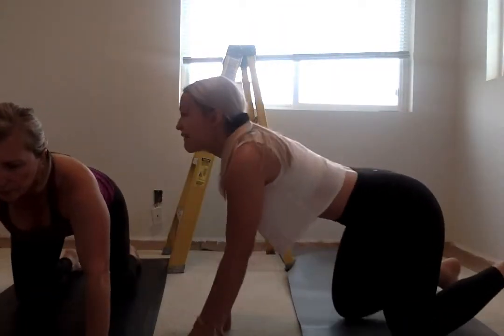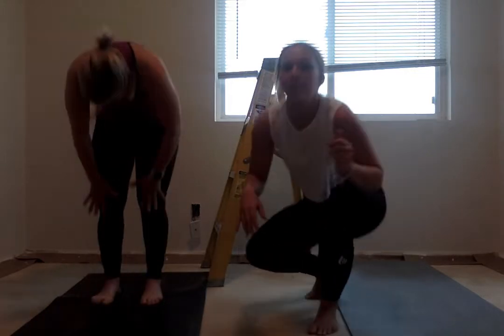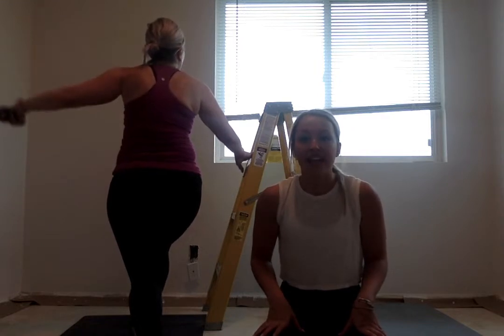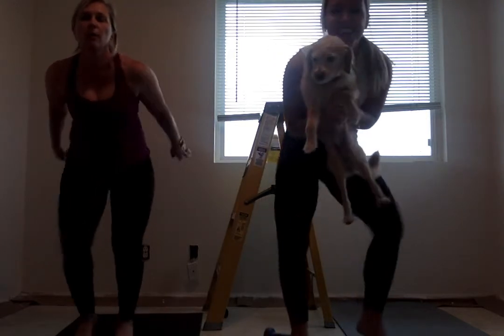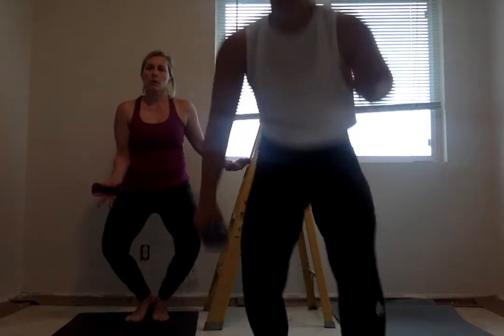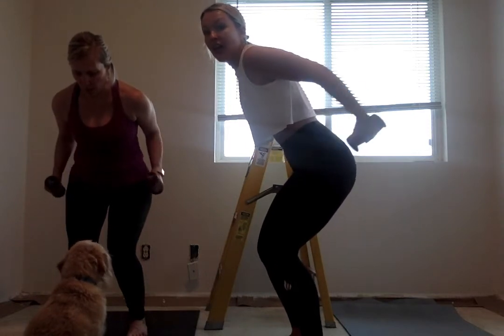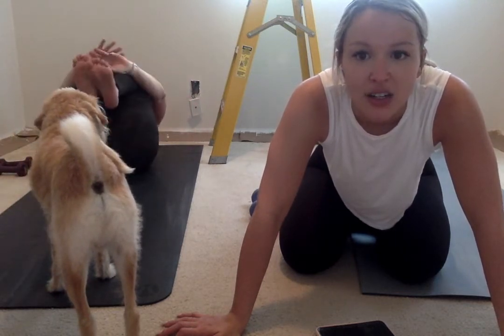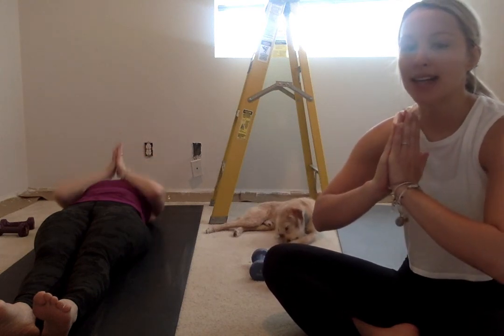Power Life LIVE: Power Barre (Express) with Chloe C.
Enjoy Chloe's Barre class from home! Here's a link to her playlist